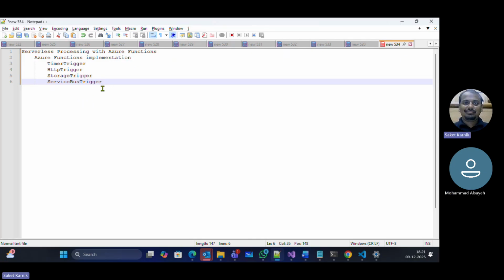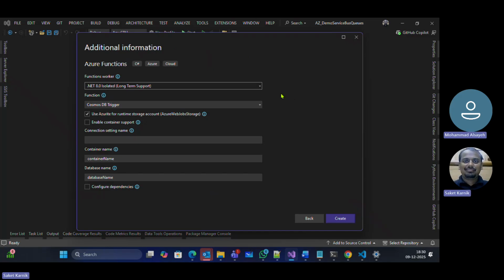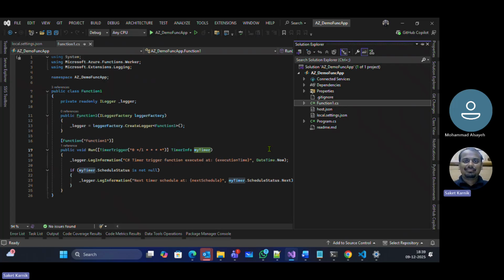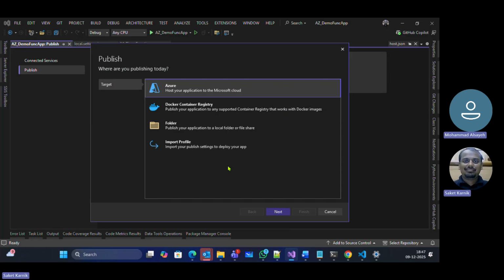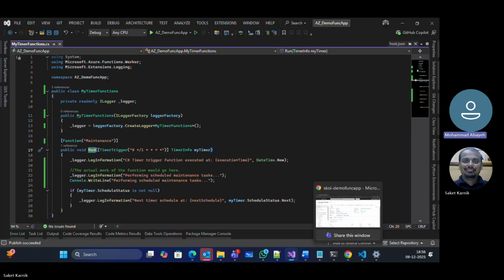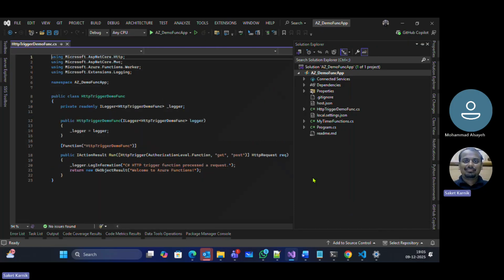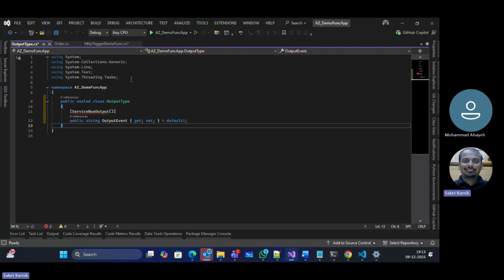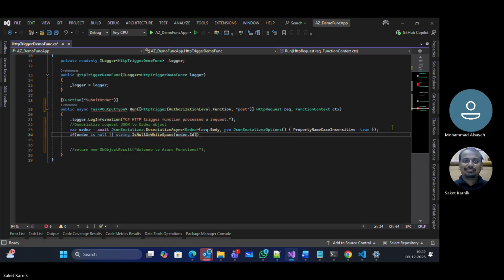Mastering Azure Event Driven Architecture and Core Services Session 5 20251209 181957 Meeting Reco